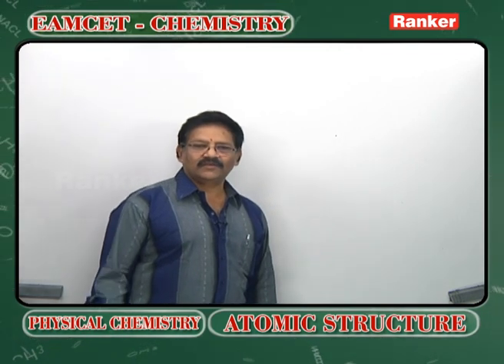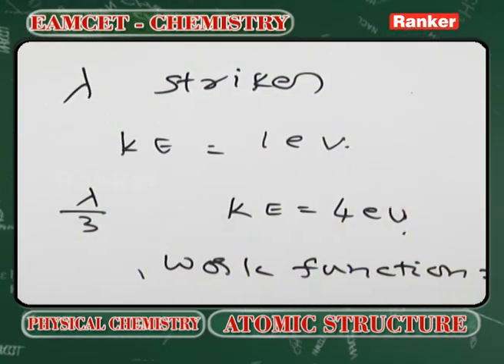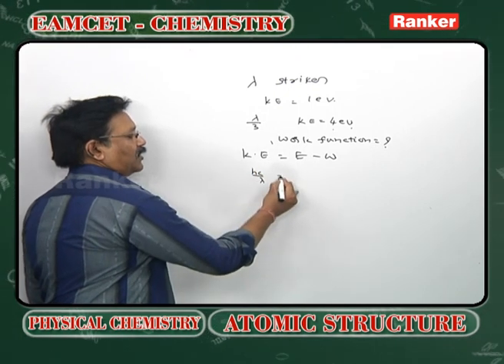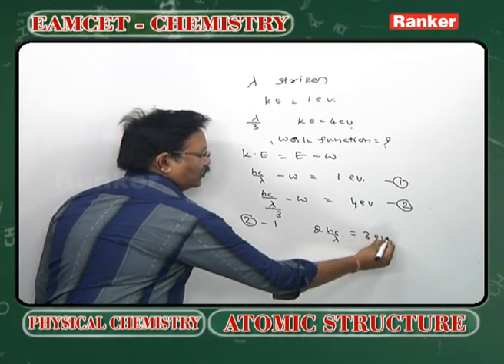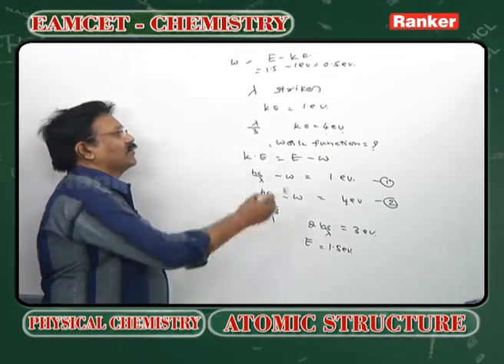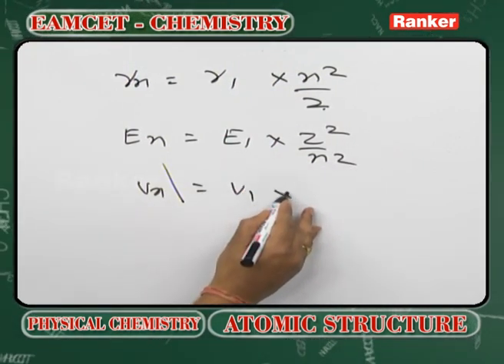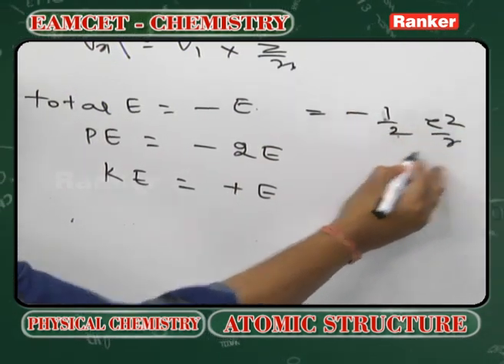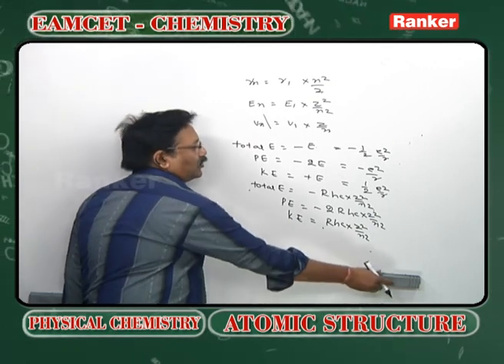EAMCET Physical Chemistry Atomic Structure Part 2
This lecture video primarily deals with Online Interactive Classes (Crash Course Chemistry) on Physical Chemistry (Atomic Structures) Part 2 for NEET & EAMCET

AP EAPCET RankersLearning # NEET # JEE # TS EAMCET # Physical Chemistry # Atomic Structures # NEET & EAMCET Chemistry